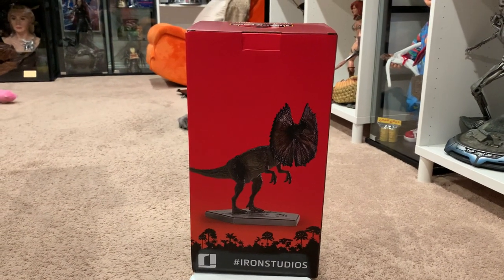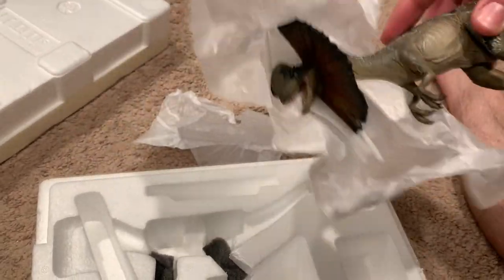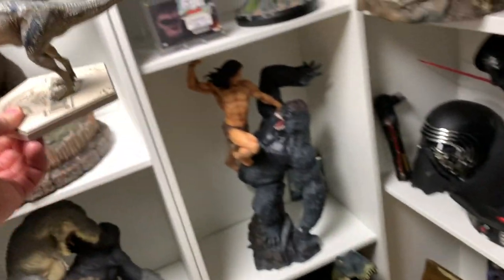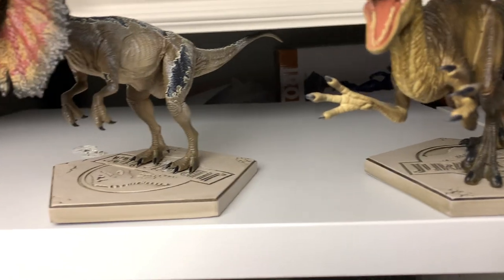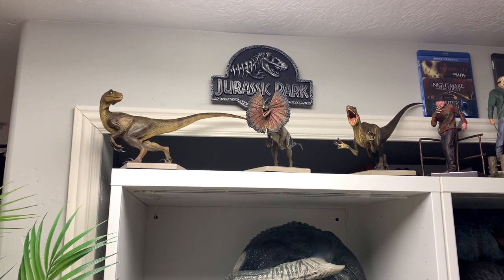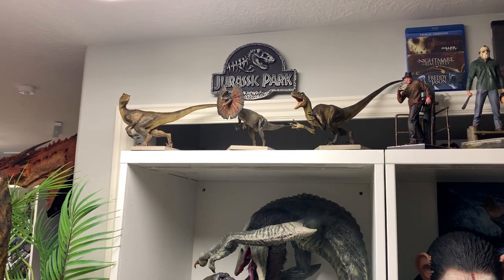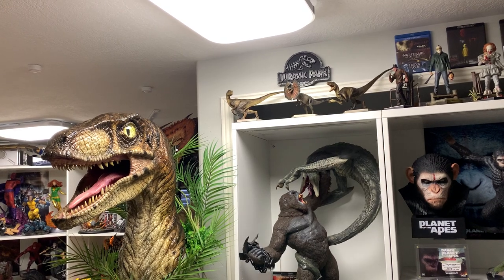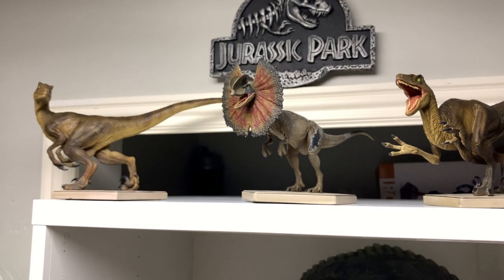Dilophosaurus 1:10 Scale Statue by Iron Studios